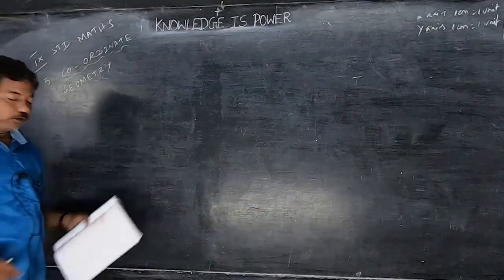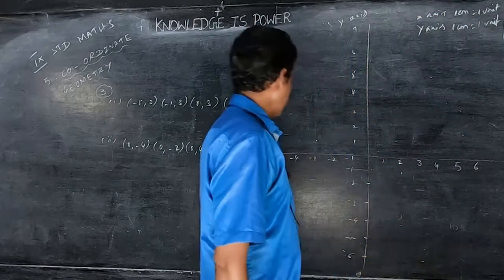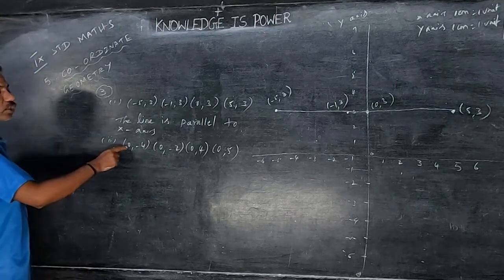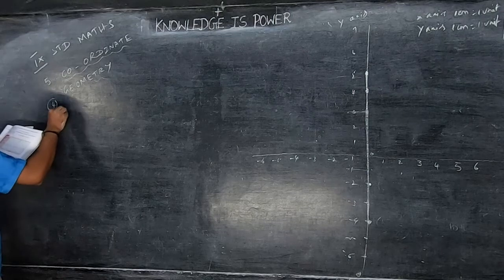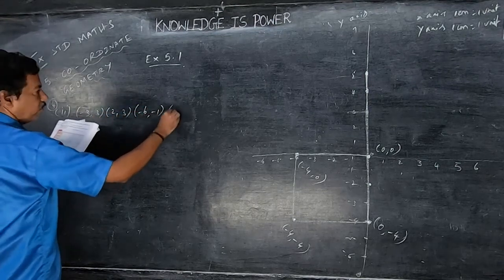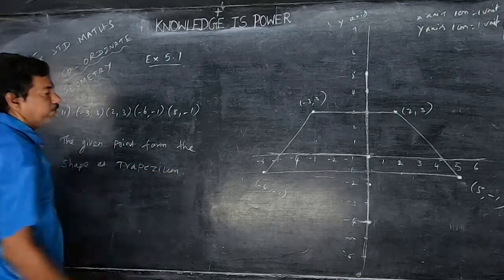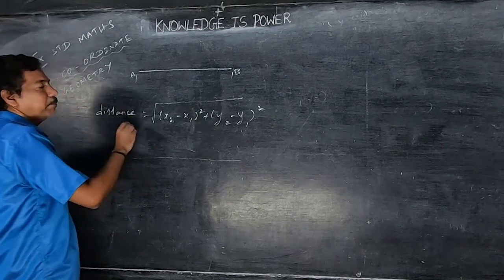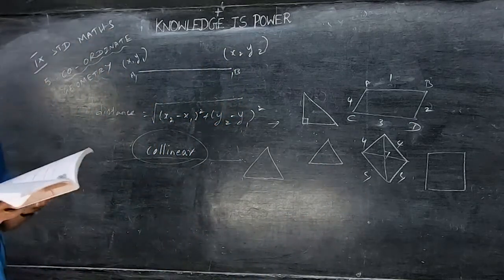IX STD - Maths 22 - Co-ordinate geometry (Term 3)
Samacheer Kalvi